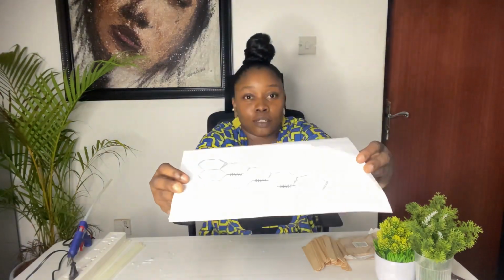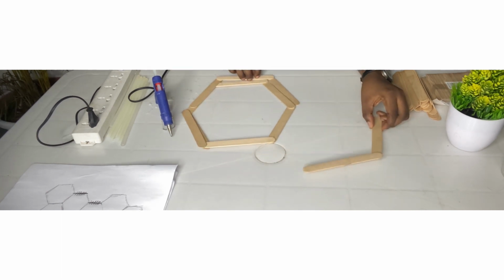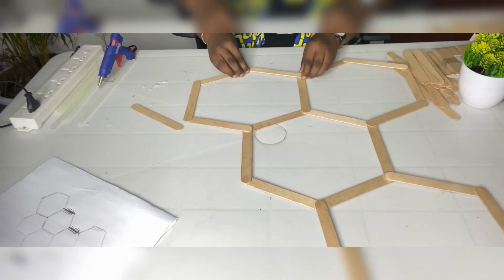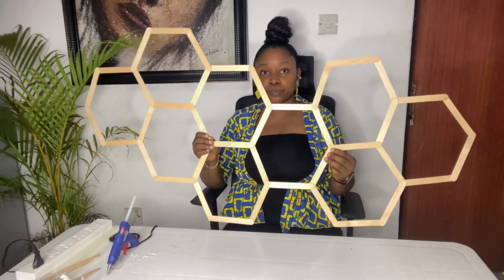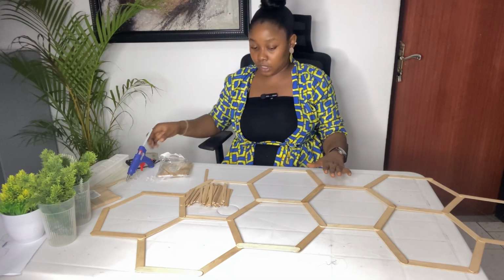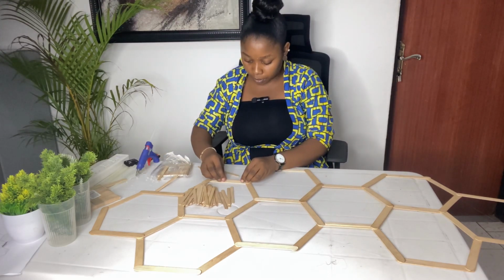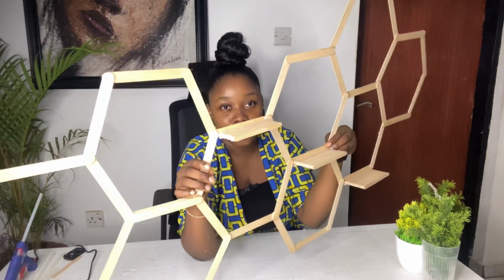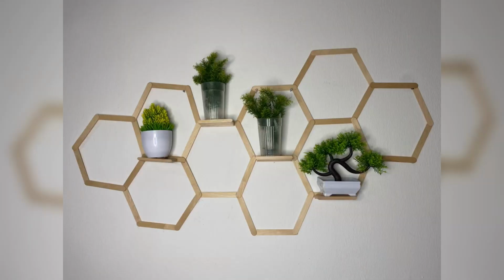How to Make a Cheap Wall Flower Shelf with Popsicle Sticks | DIY Hexagonal Minimalist Shelf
Hey Lovelies!! Hope you all are doing well, hope you enjoy watching and trust me when I say making this minimalist wall flower shelf is easy and affordable. All you need are popsicle sticks, glue and  flowers, if you already have flowers  good👍 make sure you try this out yourself  and be sure to leave questions and please don’t forget to

_____________Subscribe____________
______________comment____________
________________Like_______________
______________Share________________
And turn on your _______Notification🔔__
to get notified when I post a New Video 🤗